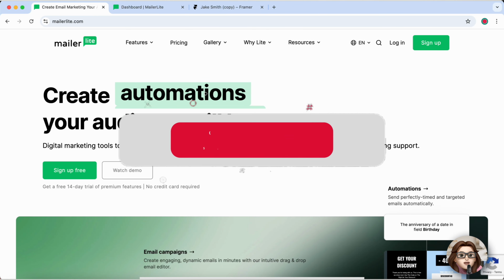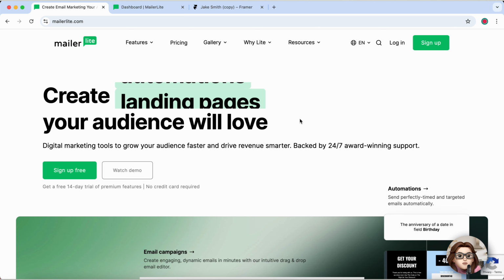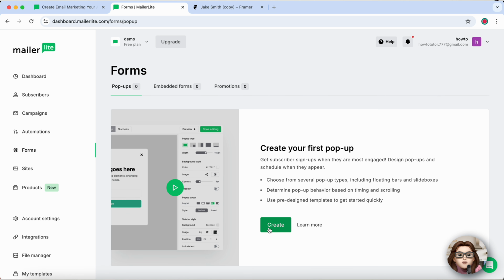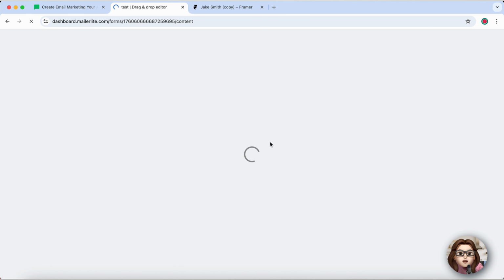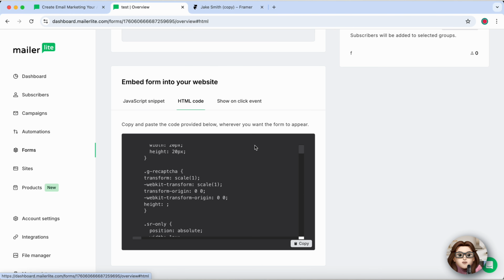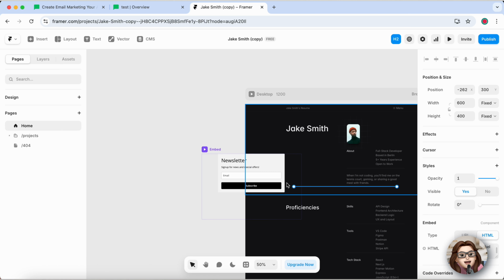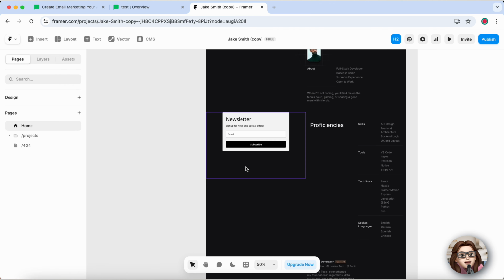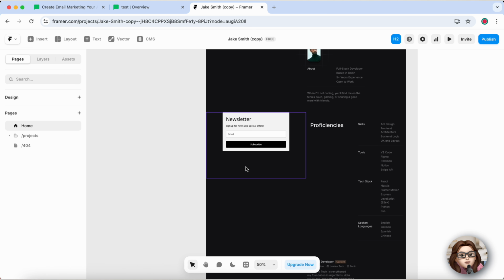How to Integrate MailerLite with Framer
In this video, you’ll learn how to integrate MailerLite with Framer so you can collect leads, manage subscribers, and automate email marketing directly from your Framer website. This setup is perfect for startups, creators, SaaS founders, and designers who want a clean, no-code way to connect their landing pages with powerful email automation.

We walk you through the entire integration process, starting with creating a form in MailerLite and ending with successfully capturing leads inside Framer. Whether you’re building a landing page, portfolio, or SaaS website, this tutorial helps you connect everything smoothly.

In this tutorial, you’ll learn:
• How to create and customize a MailerLite form
• Where to find the MailerLite embed code or API key
• How to add MailerLite forms inside Framer

We also cover best practices like double opt-in setup, tagging subscribers, and connecting MailerLite automations so every new lead receives the right email sequence. If you’ve struggled with forms not submitting, subscribers not appearing, or integration errors, this video shows you exactly how to fix them.

This guide is ideal for Framer users, web designers, startups, indie hackers, marketers, and content creators who want a professional email marketing system without complex coding.

This video shows you How to Integrate MailerLite with Framer Easily! Watch this Video till the end to learn How to Integrate MailerLite with Framer.

Were you able to figure out How to Integrate MailerLite with Framer? Share this with your friends who want How to Integrate MailerLite with Framer.

Problem Solved in this Video-:

What Do you Think of How to Integrate MailerLite with Framer?